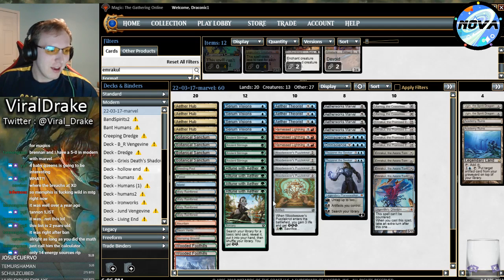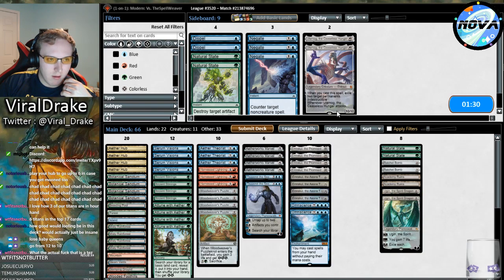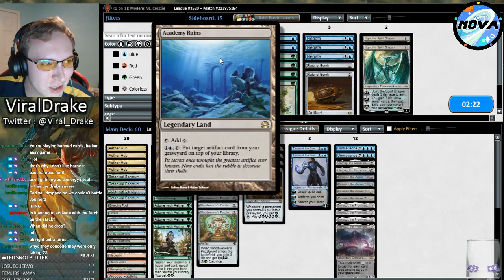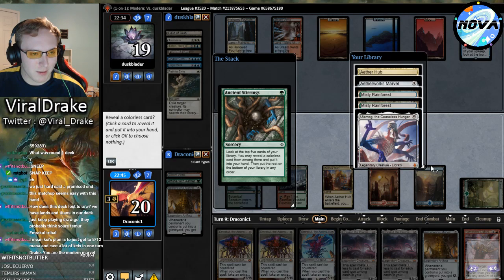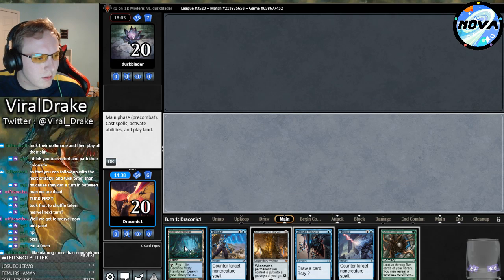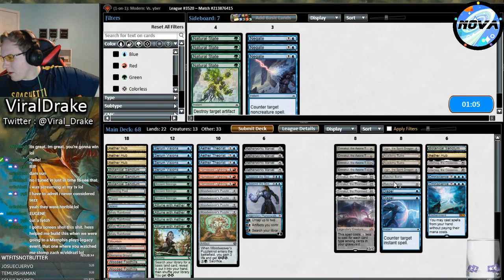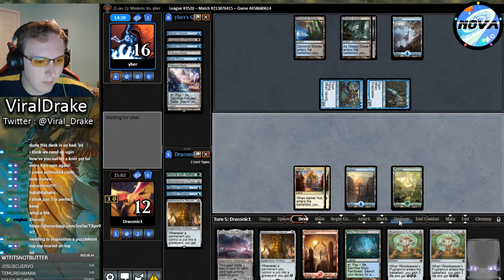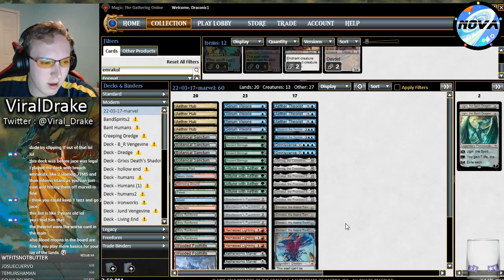Modern Aetherworks Marvel! 1/9/2019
Drake playing Aetherworks Marvel in Modern! Click "Show more" for full decklist.

Decklist:

4 Aether Hub
3 Aether Theorist
4 Aetherworks Marvel
4 Ancient Stirrings
4 Attune with Aether
4 Botanical Sanctum
1 Breeding Pool
4 Emrakul, the Aeons Torn
4 Emrakul, the Promised End
1 Forest
3 Harnessed Lightning
1 Island
4 Misty Rainforest
1 Mountain
2 Omniscience
4 Serum Visions
1 Steam Vents
1 Stomping Ground
2 Tezzeret the Seeker
2 Ulamog, the Ceaseless Hunger
2 Wooded Foothills
4 Woodweaver's Puzzleknot

2 Academy Ruins
2 Dispel
4 Natural State
3 Negate
2 Ratchet Bomb
2 Ugin, the Spirit Dragon